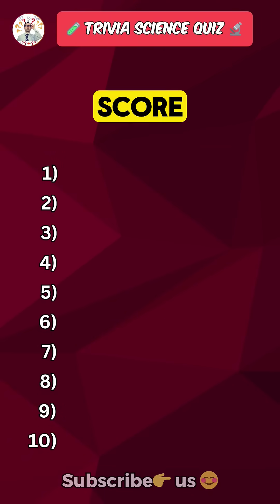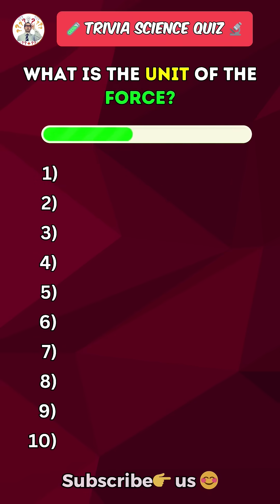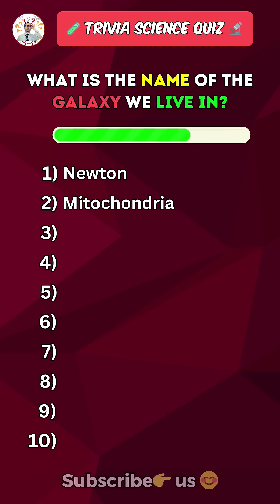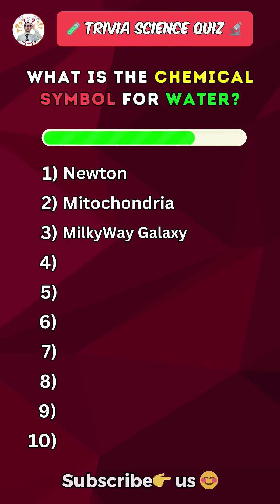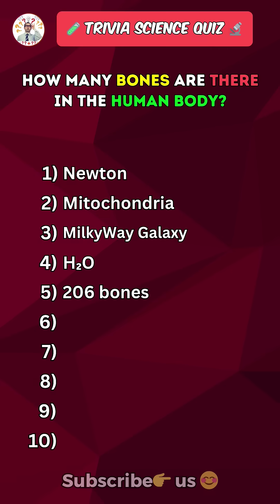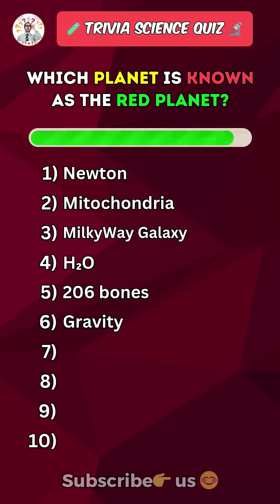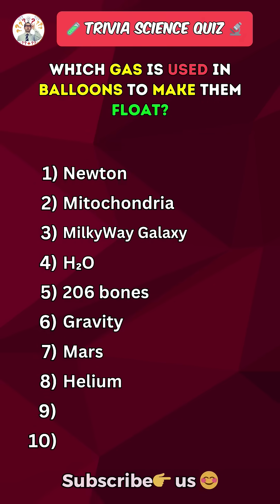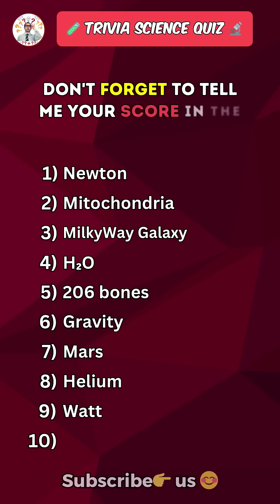Can you answer these 10 science questions?